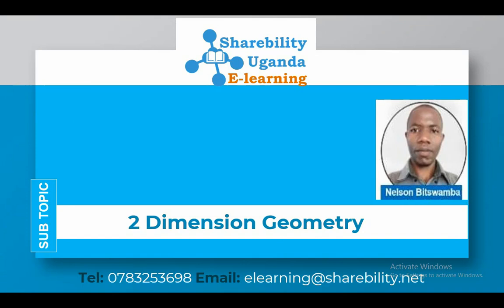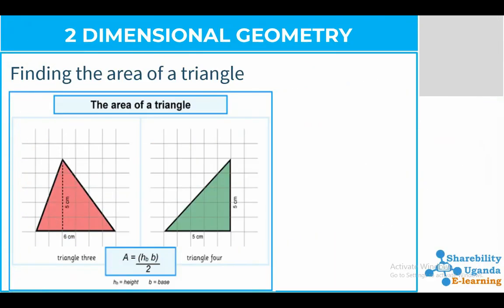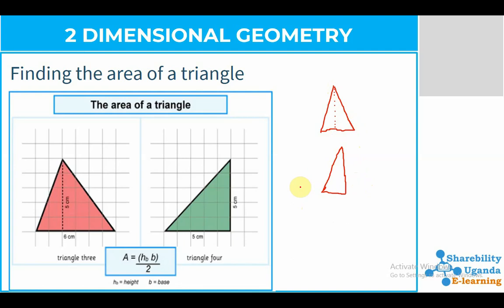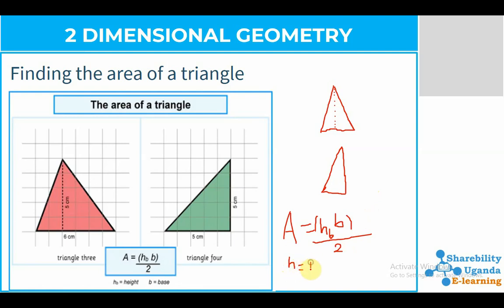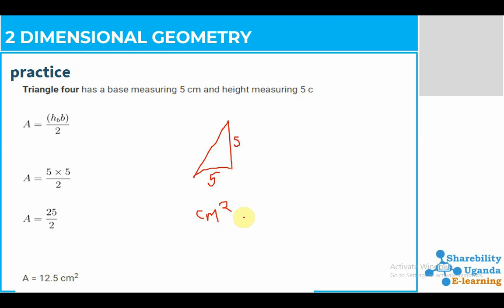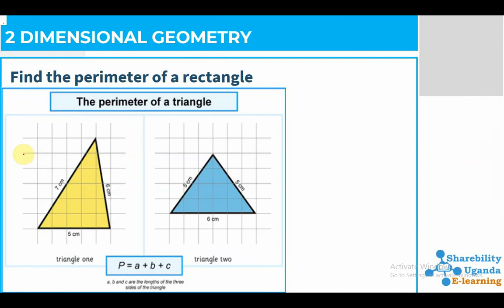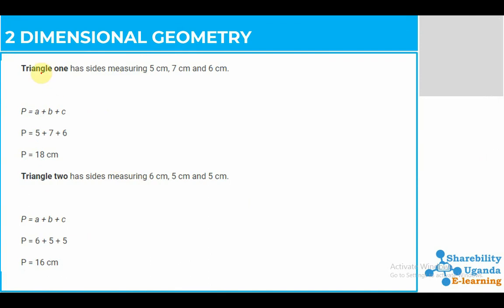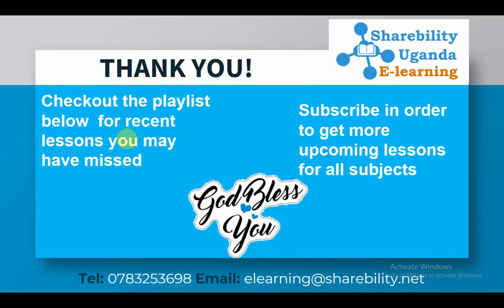P4 Mathematics Topic: Finding the Perimeter of Triangle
In this video, you will learn how to find the perimeter of a triangle. We'll explore the concept of perimeter and discover the formulas and methods used to calculate the perimeter of different types of triangles. Get ready to master the art of measuring and finding the total length around a triangle!